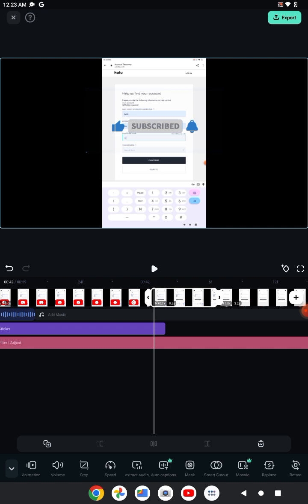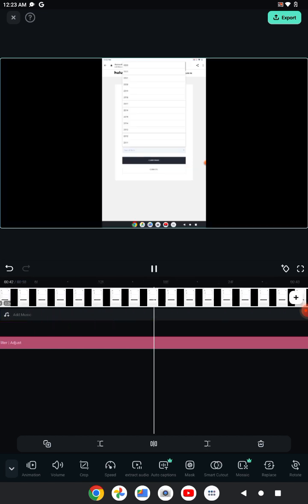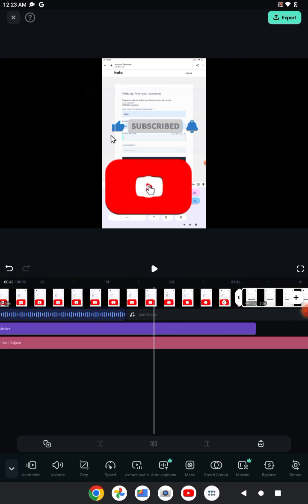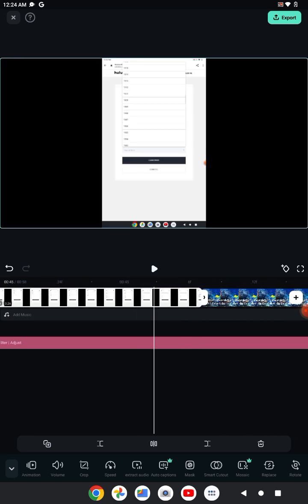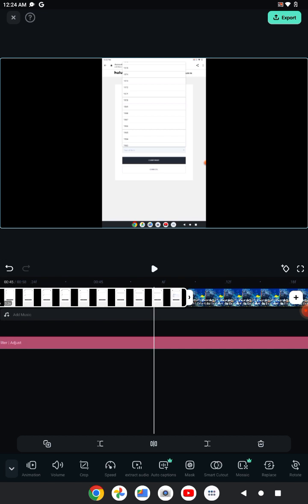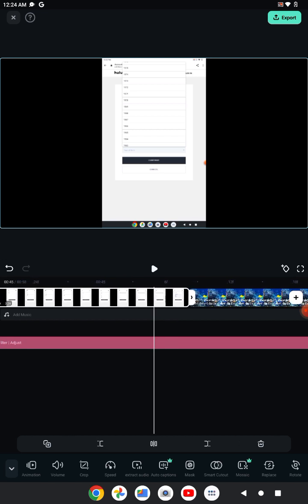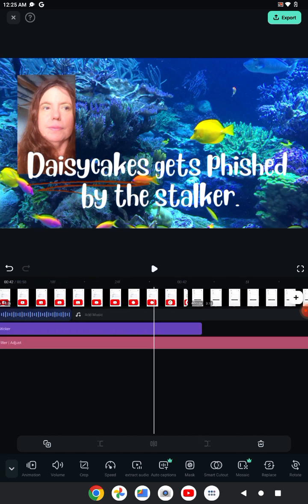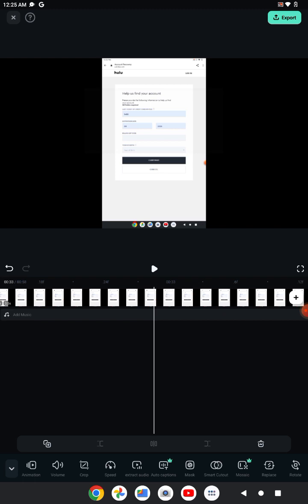Daisycakes experiences hacking while editing a one minute video.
People are hardly cooking at 12:30am, but the fire alarm has to go off if I'm recording.
I only have a fridge, no microwave or cooktop.
S installed it the day I started working here.🙄 It had a camera in it, but I photographed it and made them remove it. The bathroom sensors are still ringing in C's apt though.